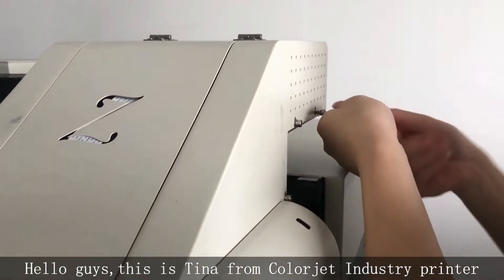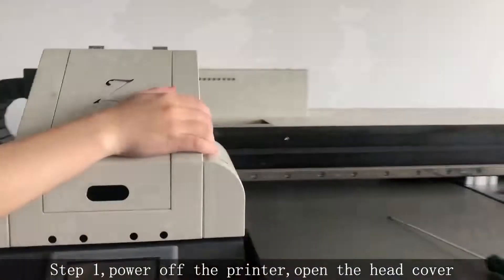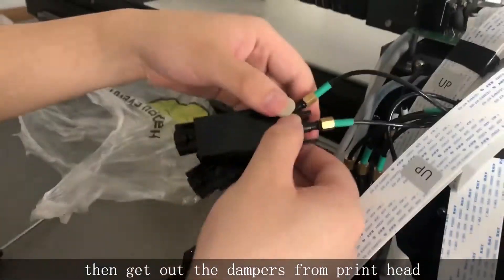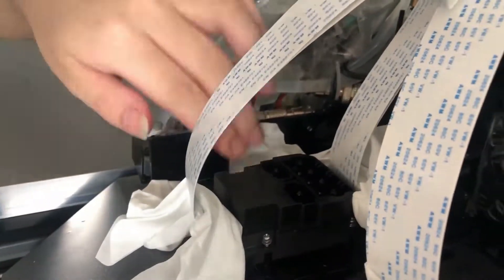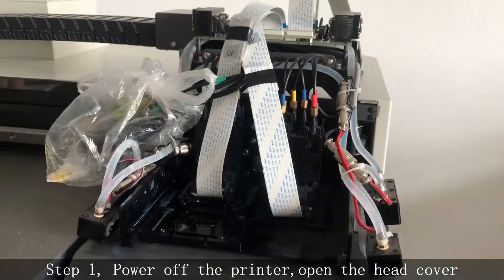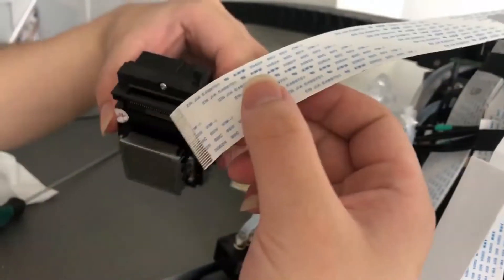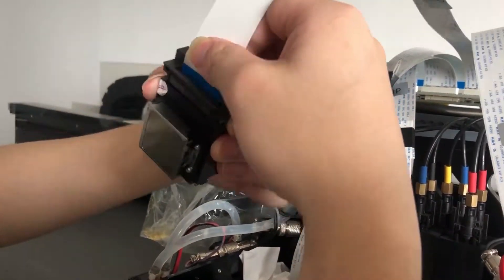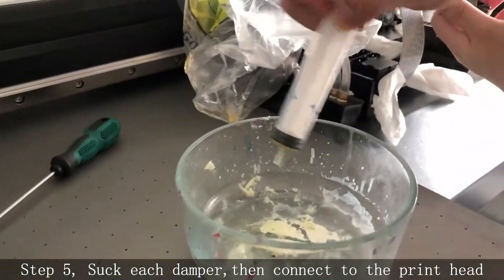Technology——How to install and uninstall the uv printer's head